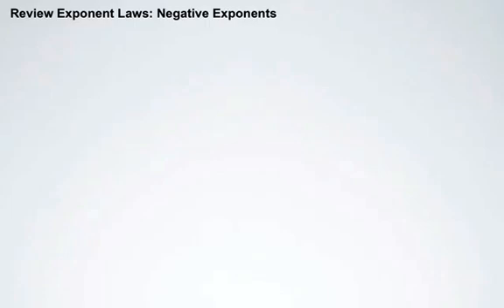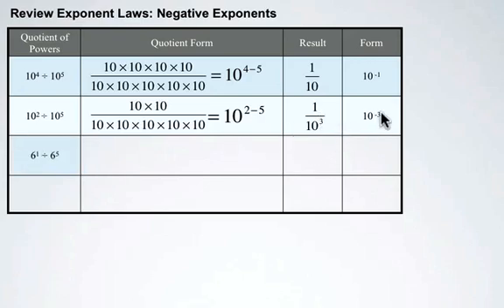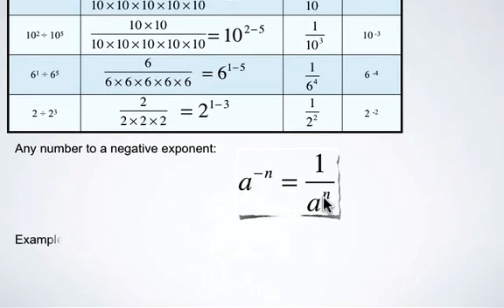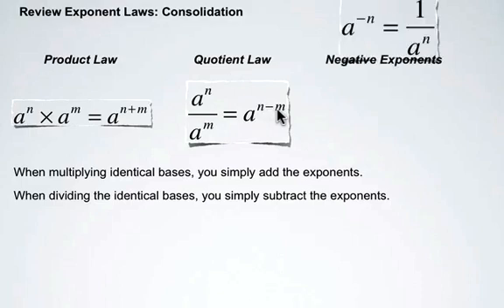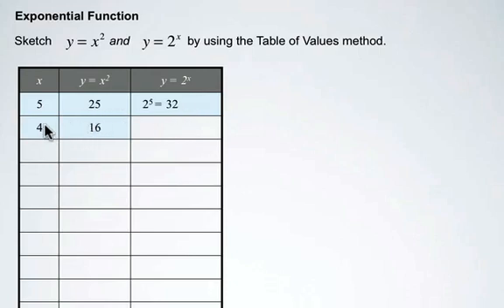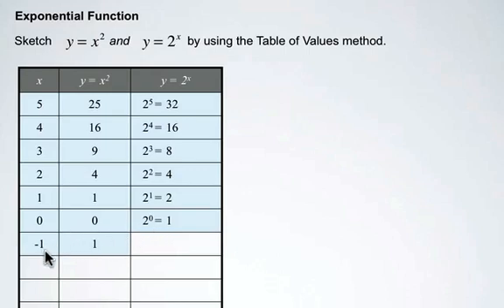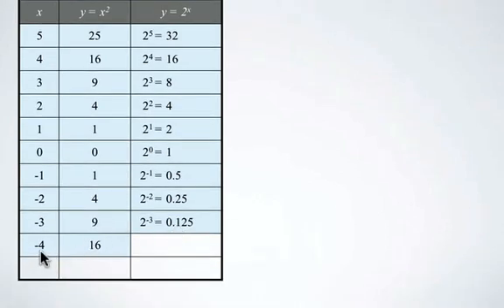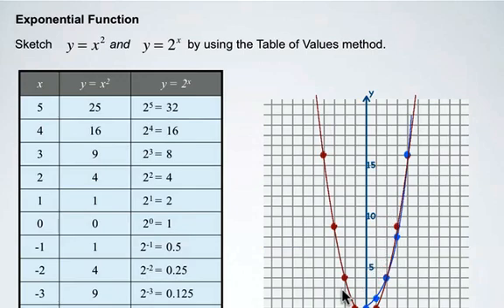Quadratic Relations: Exploring the exponential function 2